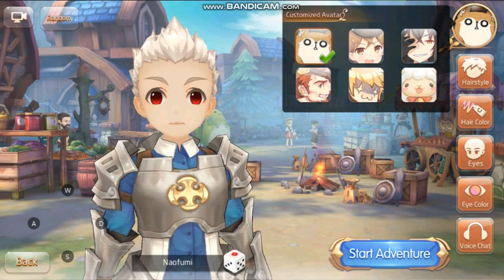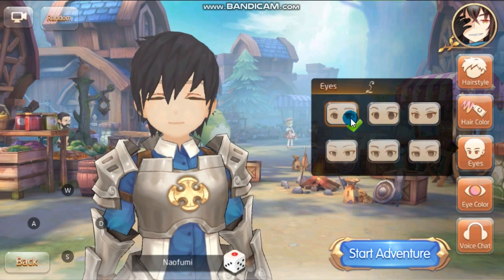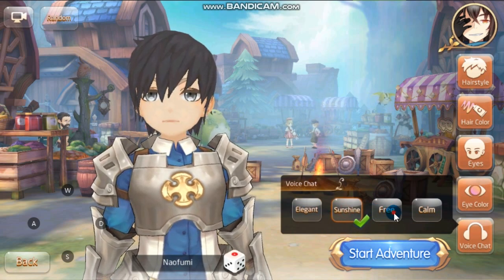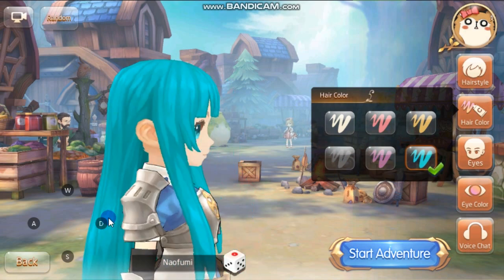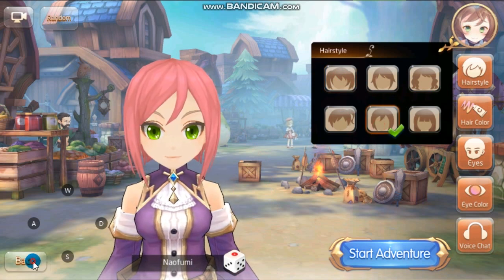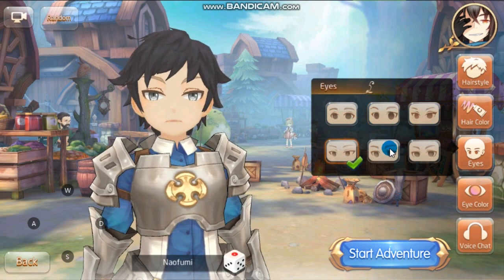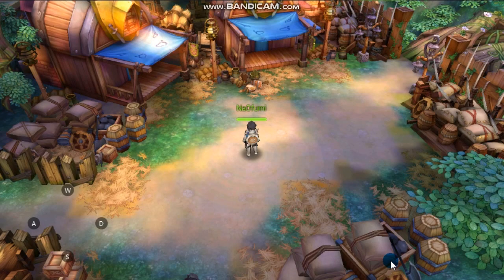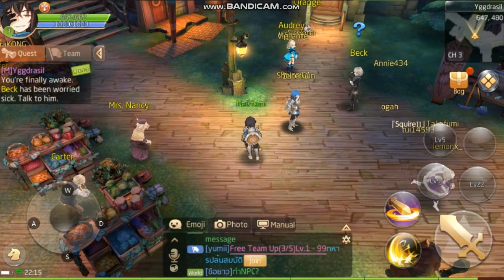Tales of wind Gameplay review and Character Creation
tales of Wind
Laplace M Character Creation Customization Overview\
Laplace M release date
Laplace M gameplay
Laplace m Class guide